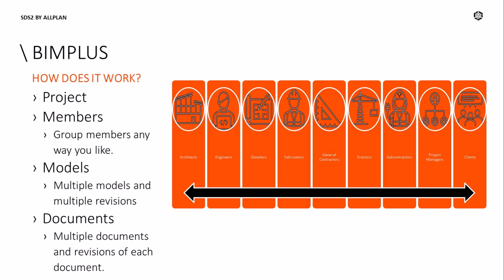Introducing Bimplus for SDS2: Streamline Project Coordination and Break Down Silos Webinar Preview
Bimplus by ALLPLAN, a powerful cloud-based platform that provides easy and secure access to project data from any device, anywhere, is coming to SDS2 users. Join our webinar for a first look at how it can help you break down silos and improve project coordination.

In this webinar, we’ll introduce a specialized export tool that packages your SDS2 model and drawing data for use in Bimplus and walk through valuable sequencing, revision comparison, version control, and issue management tools that facilitate smooth communication between all project stakeholders.